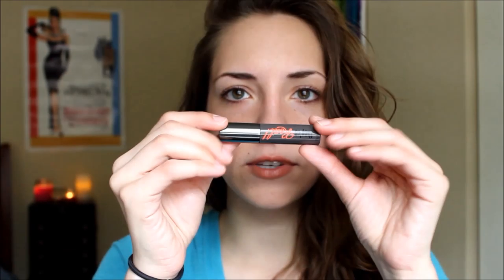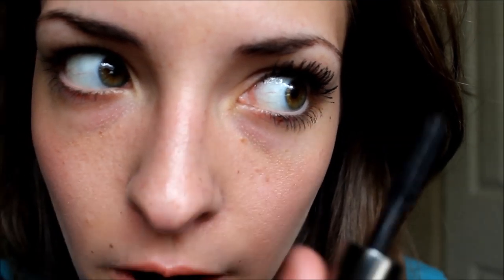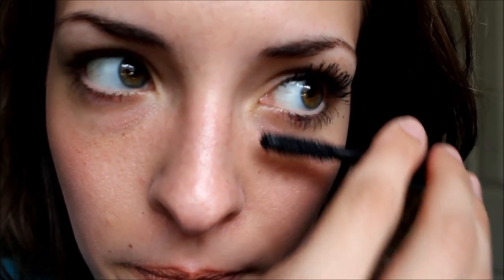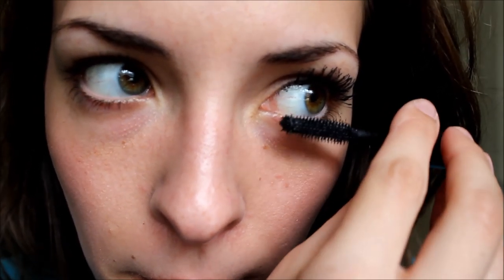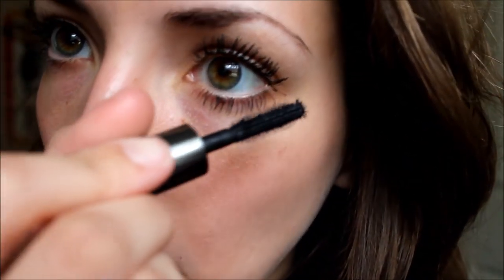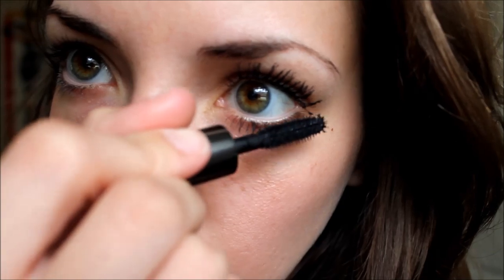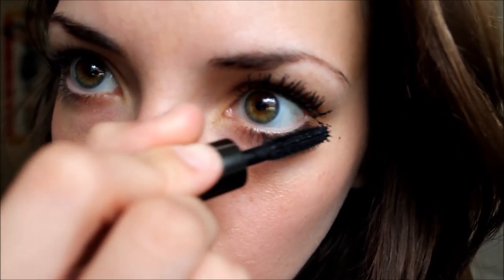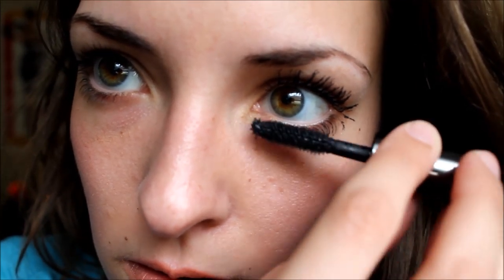HOW TO MAKE YOUR EYELASHES LOOK LONGER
Hello ! This is a quick and easy tutorial on how to get long, luscious eyelashes.  Although I am using benefit mascara in this video, you can easily accomplish this look using a drugstore brand mascara.